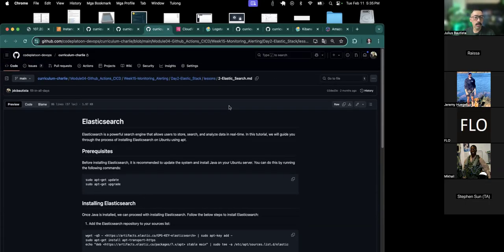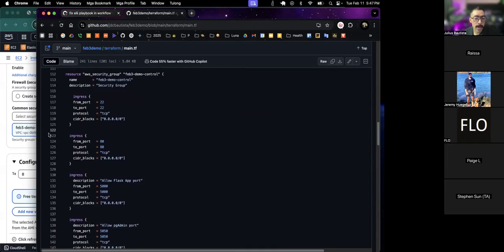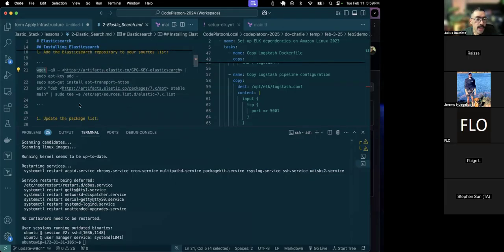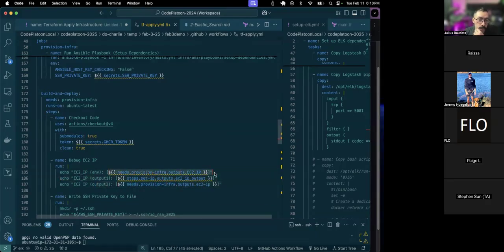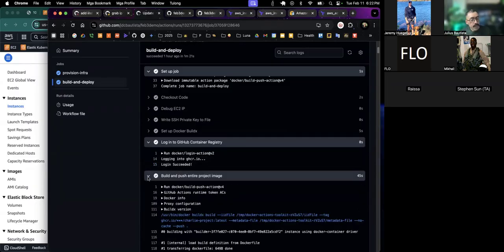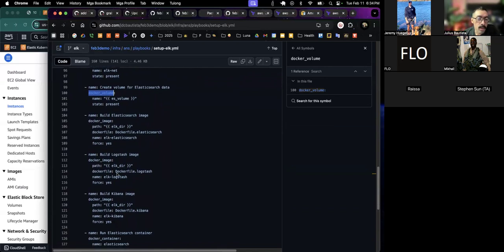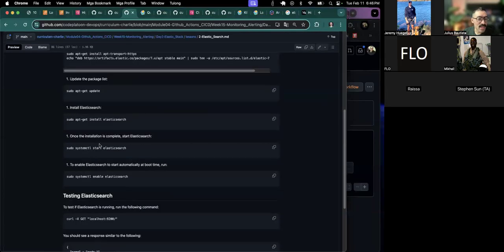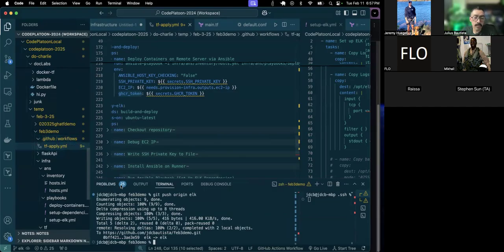W15D2: Pipeline Monitoring with Elasticsearch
DevOps Charlie Evening & Weekend Platoon